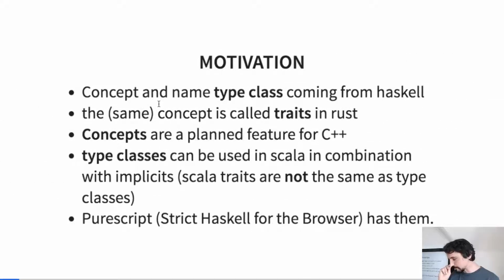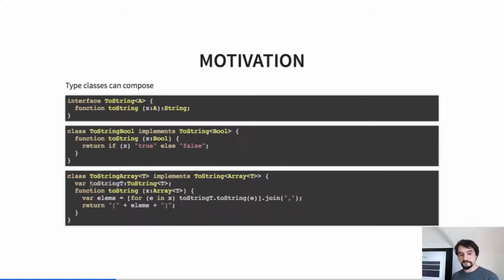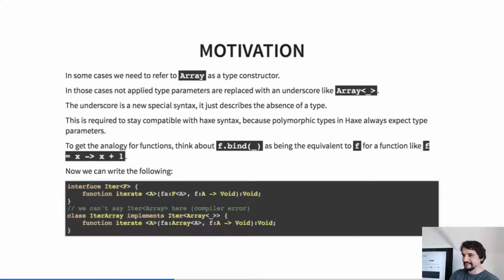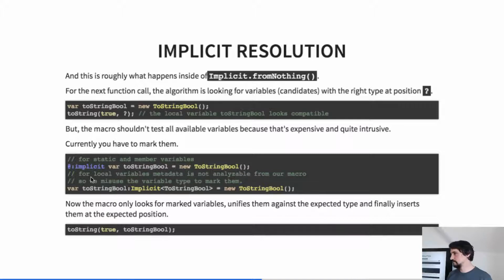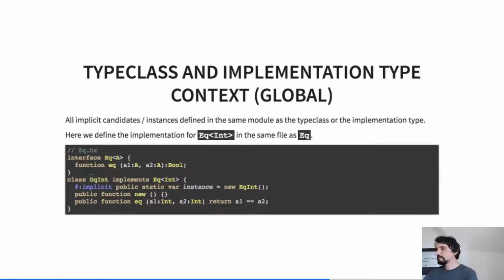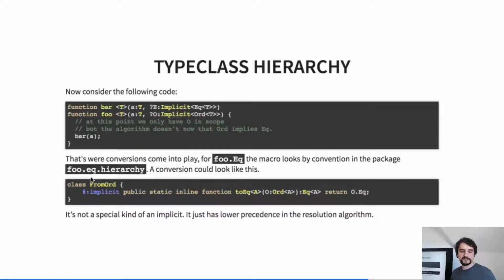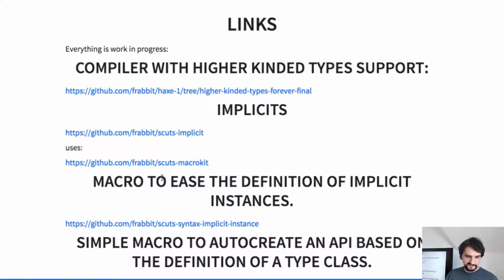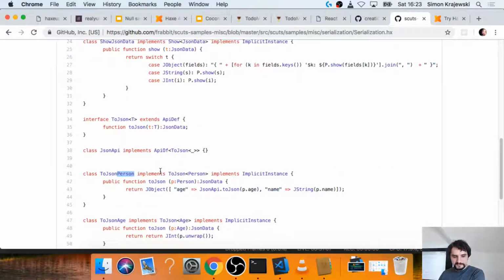Type classes in Haxe - Heinz Holzer